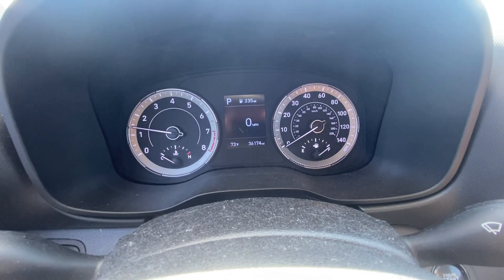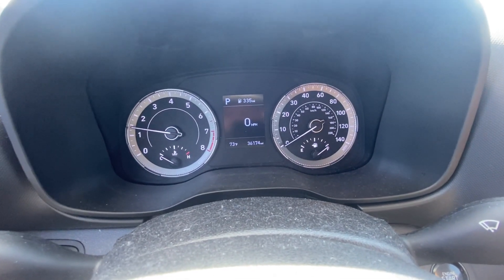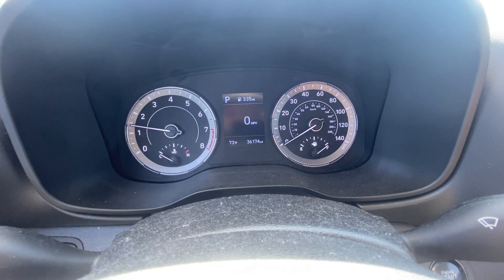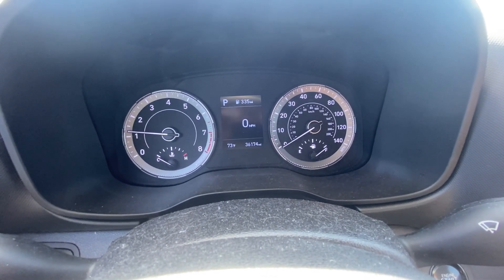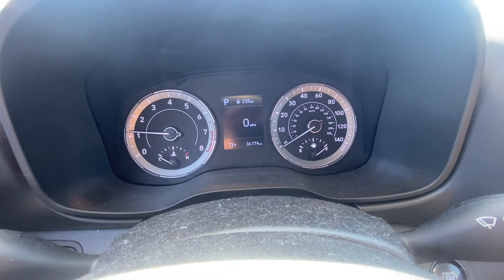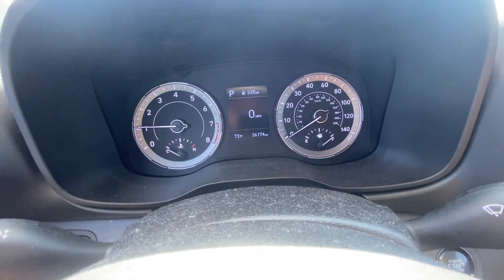Hyundai Venue Service reset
Service reset in 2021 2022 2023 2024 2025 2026 Hyundai Venue

hyundai venue 2023 service reset,
hyundai venue service light reset,
hyundai venue oil change reset,
2023 hyundai venue oil life reset,
2022 hyundai venue oil life reset,
hyundai service light reset,
how to reset hyundai service reminder,